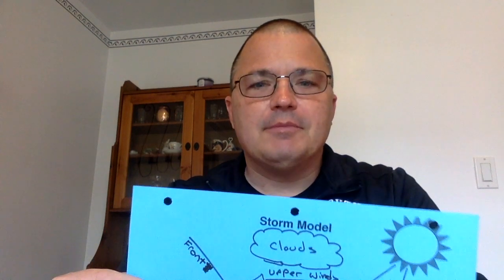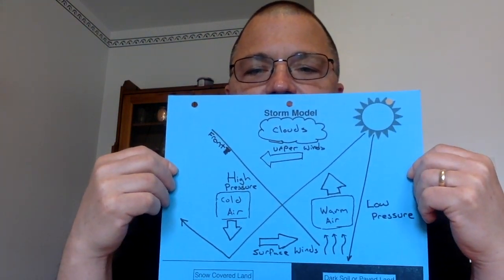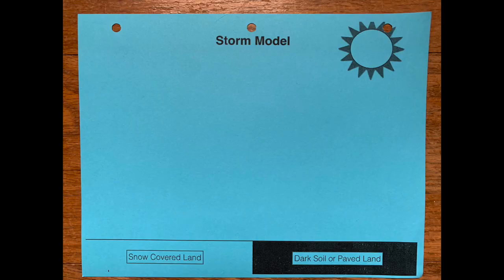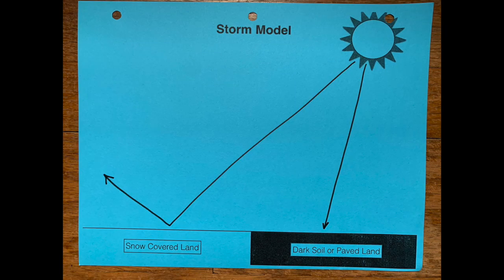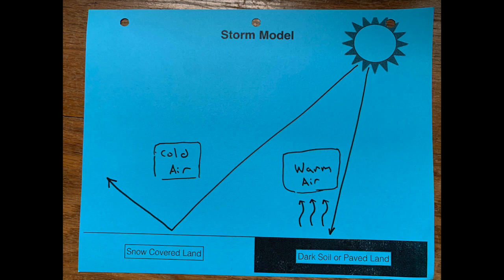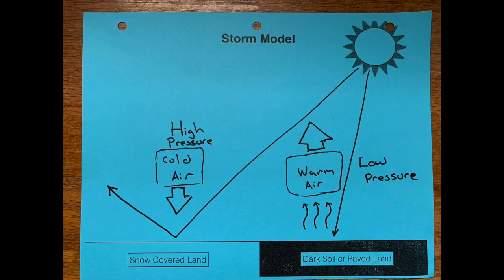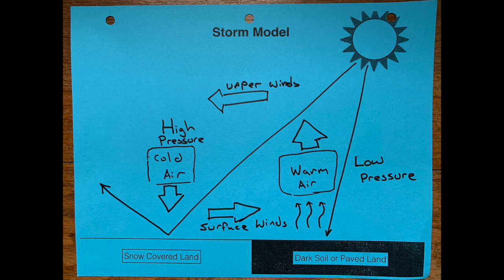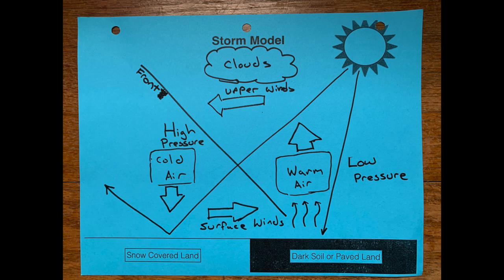What is a Storm Front?